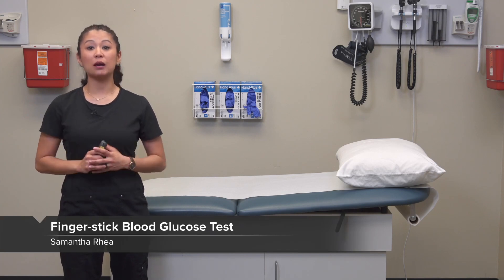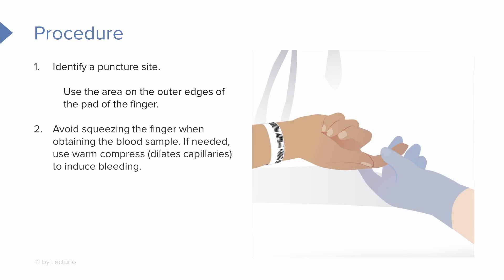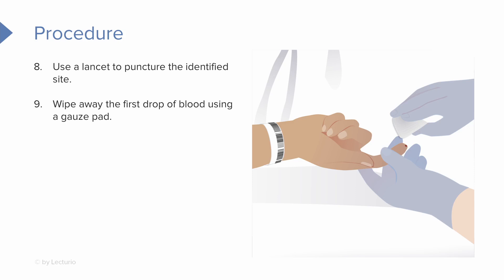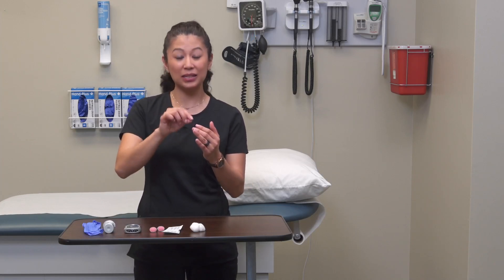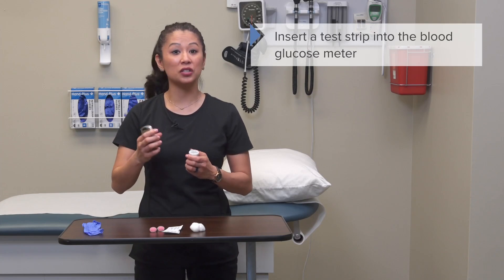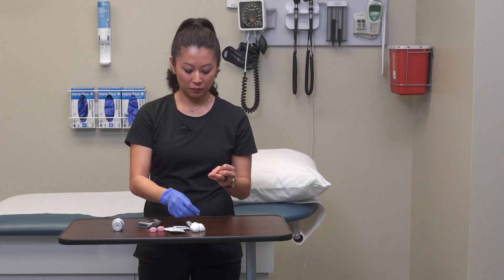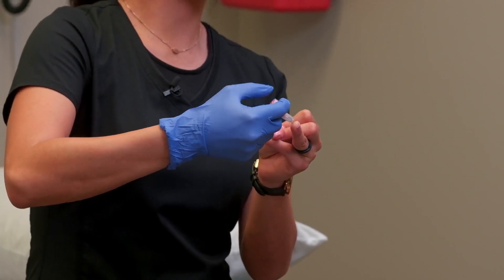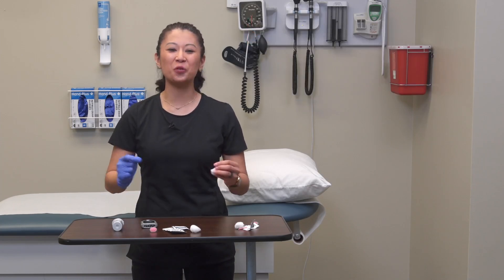How to Check A Blood Sugar: Step By Step Demonstration | Clinical Skills |Lecturio Nursing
In this video “How to Check A Blood Sugar: Step By Step Demonstration of a Finger Stick Blood Sugar | Clinical Skills” you will learn to:
►Explain the steps that need to be performed to identify the client and prepare the blood glucose machine for testing
►Describe the steps when performing finger-stick glucose monitoring
►Describe the different expirations on test and control vials
►Explain how often a glucose machine needs to be cleaned
►Explain the importance of monitoring accurate blood glucose levels
►Describe the different frequencies that a blood glucose are typically checked

00:00 Supplies needed for Blood Glucose/Sugar Check
01:00 Steps to testing a Blood Sugar

► This video is part of the Lecturio course “Fundamentals of Nursing: Clinical Skills”